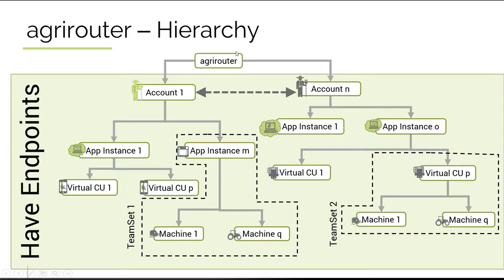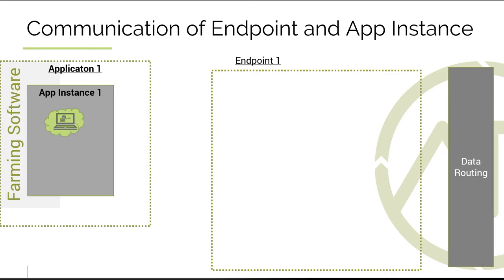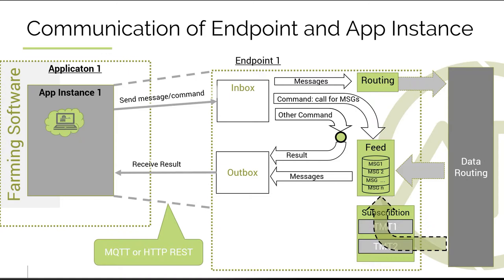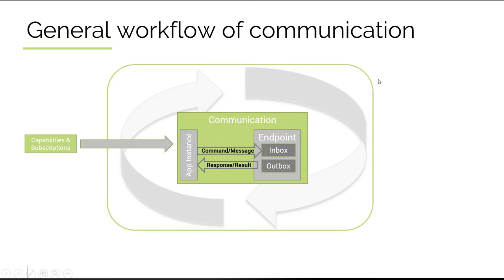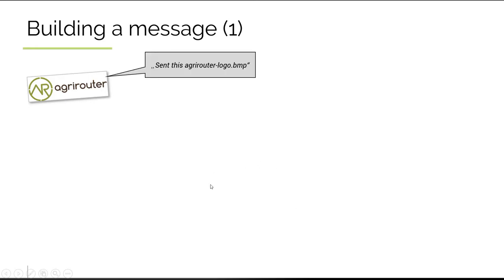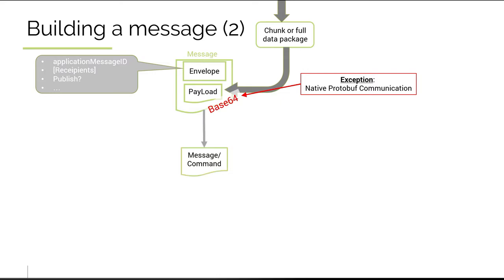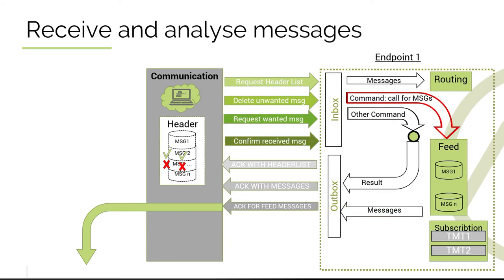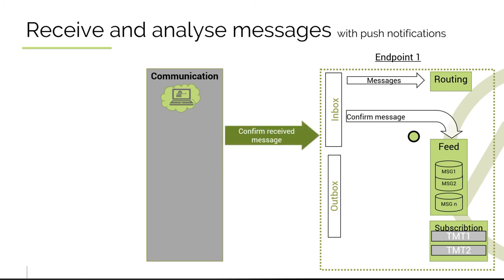agrirouter API Developer Chapter 6 basics communication v3